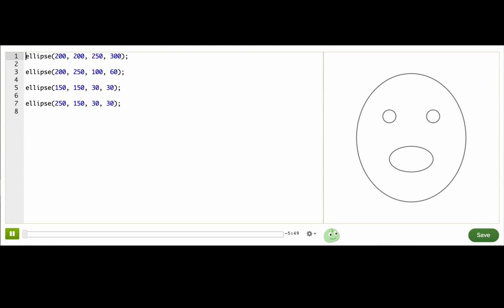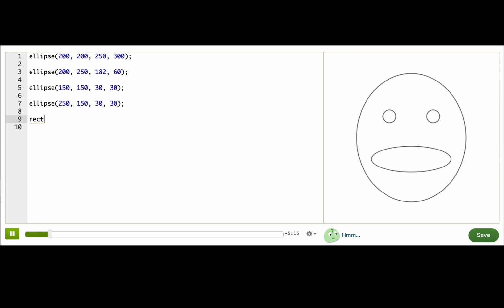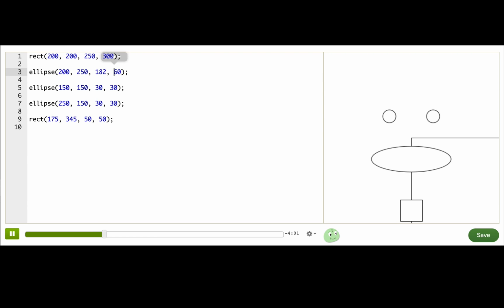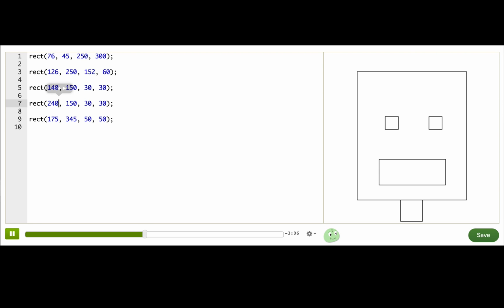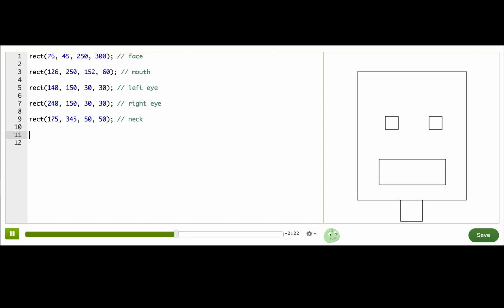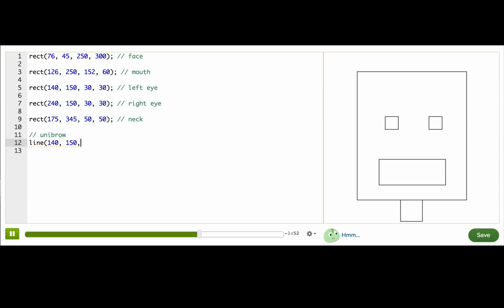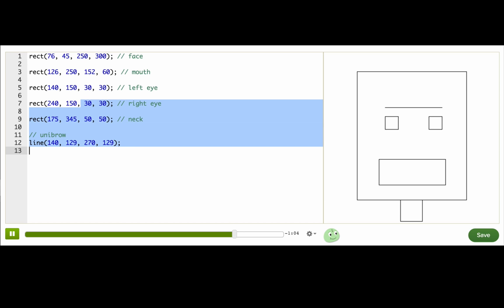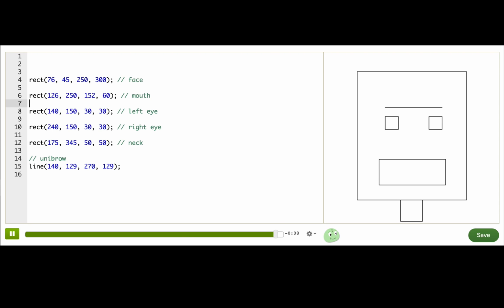Drawing more shapes with code